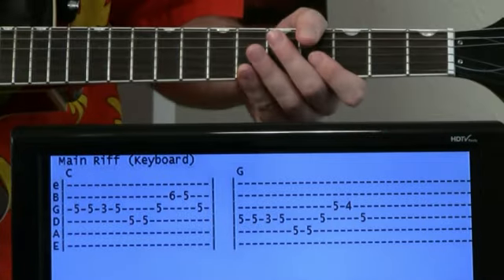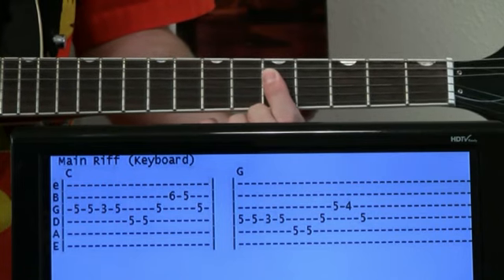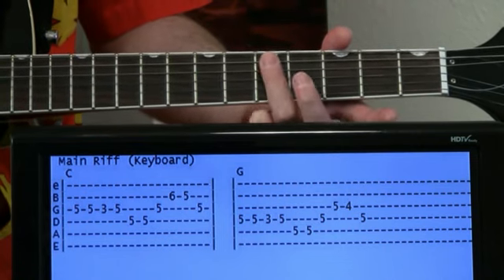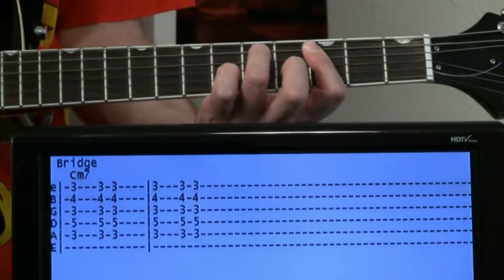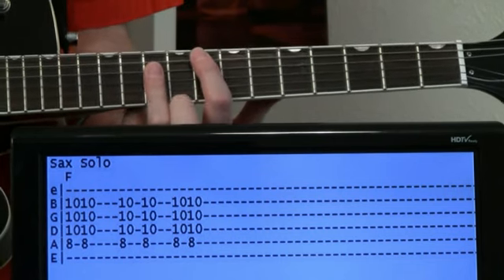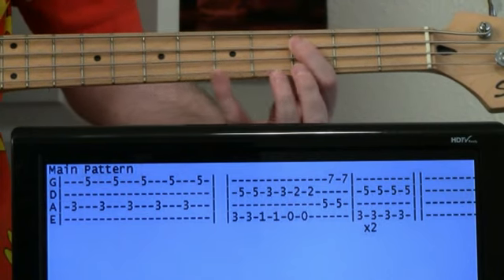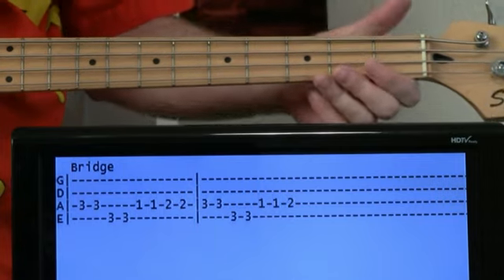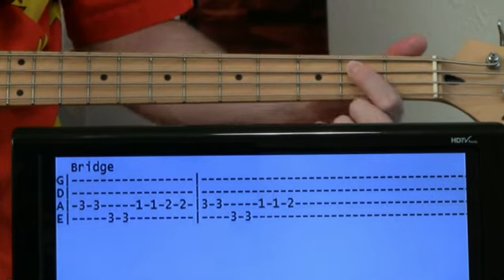Lipps Inc Funky Town Guitar Chords Lesson & Tab Tutorial